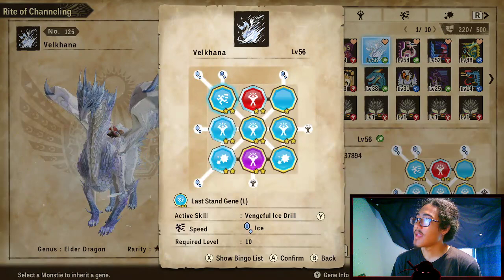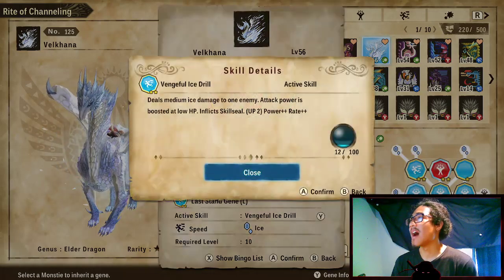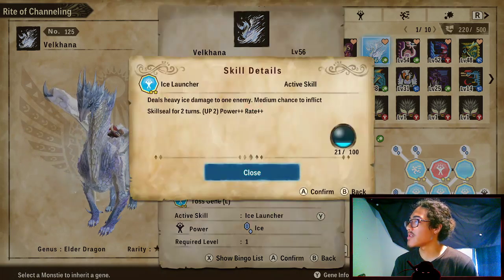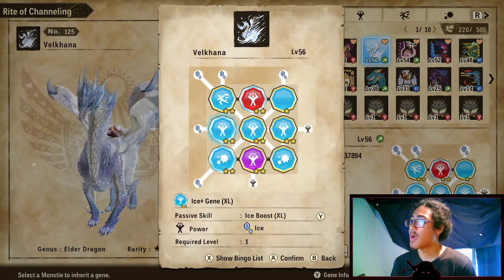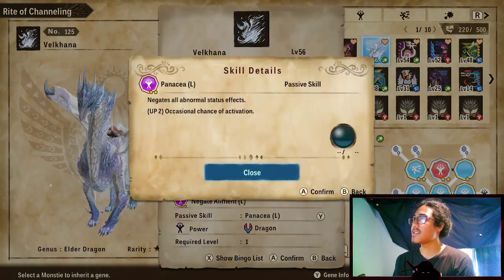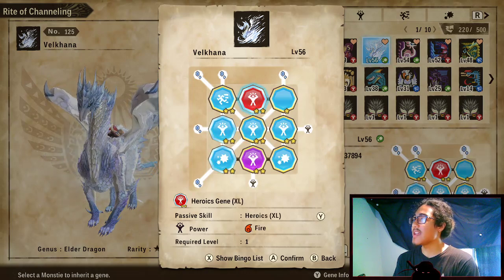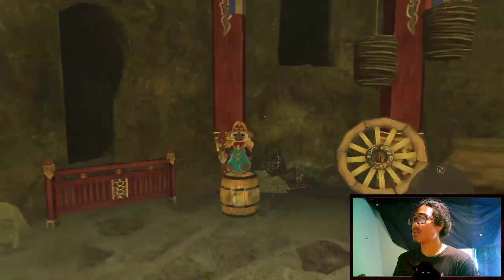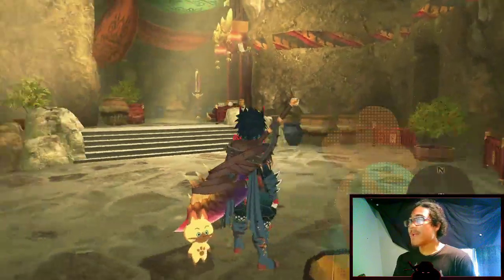Monster Hunter Stories 2: Velkhana Strikes Back PVE/PVP Monstie Build